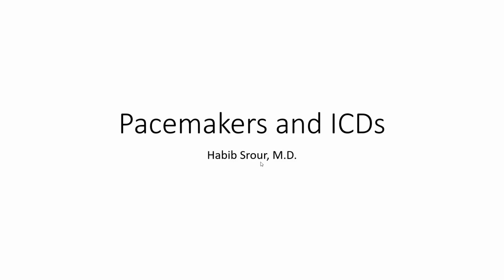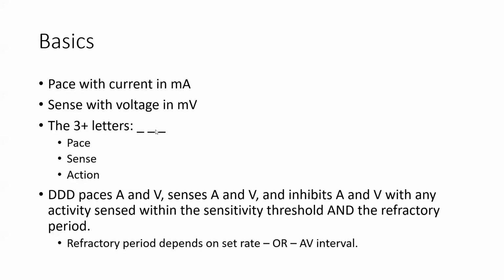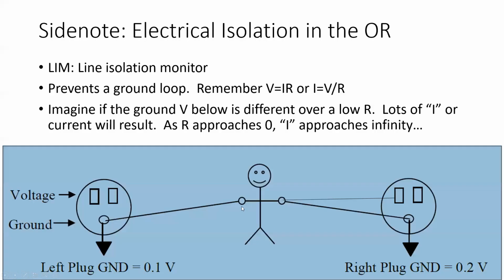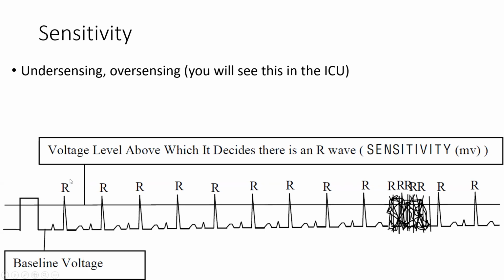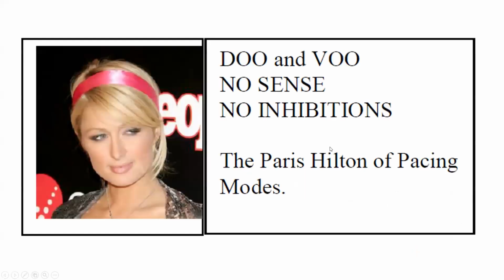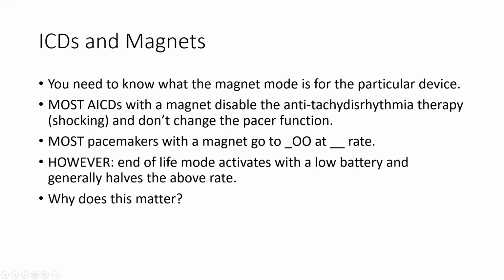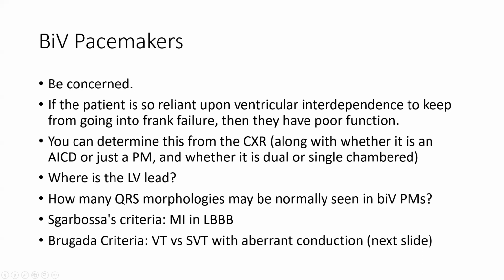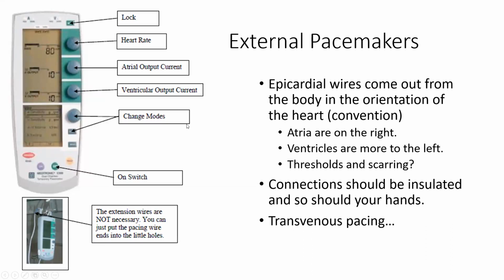Pacemakers and ICDs - (Dr. Srour)